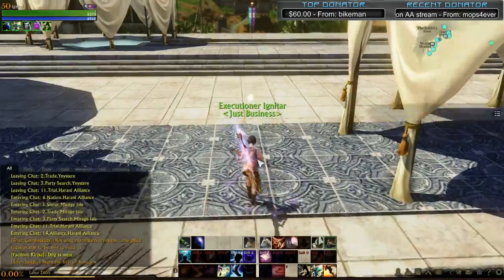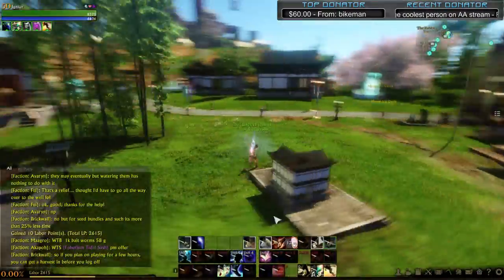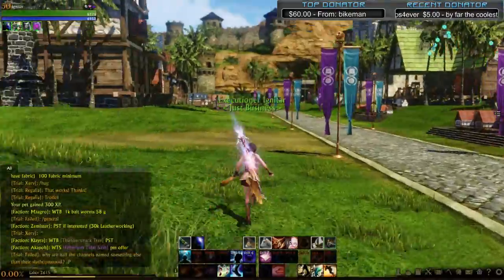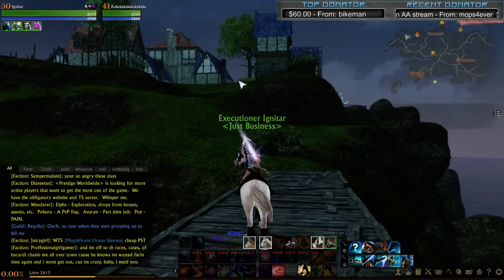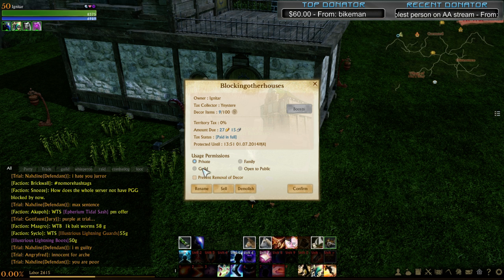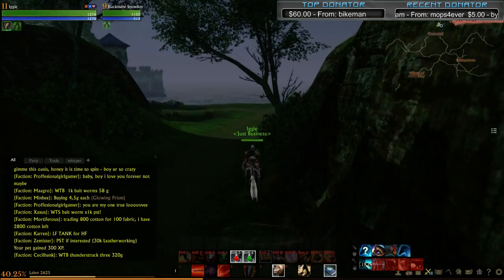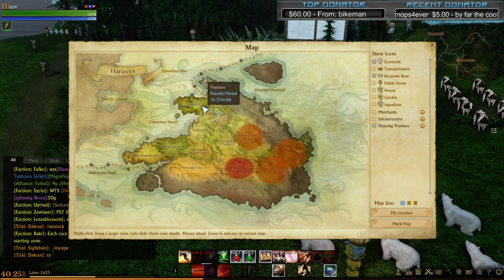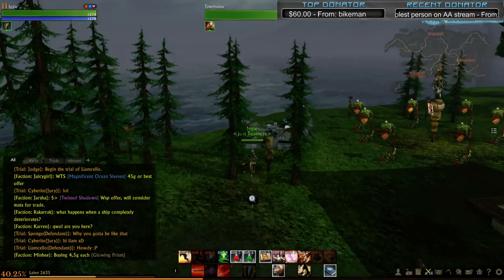ArcheAge Guide To Housing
I go over the different types of houses in ArcheAge, show locations for placement (zoning), as well as different taxes and housing strategies for launch. Also interiors, beds, and more!